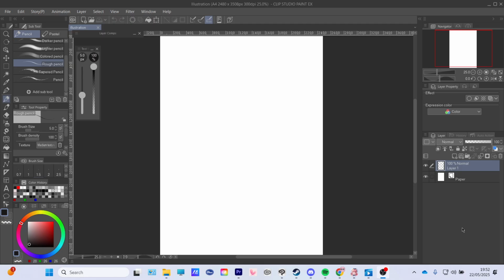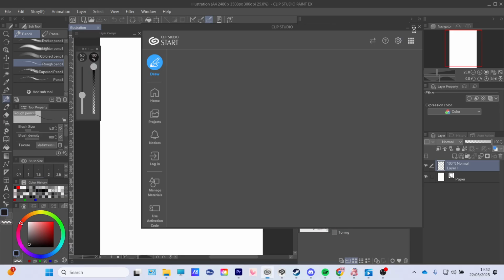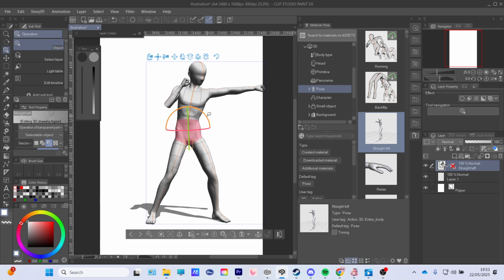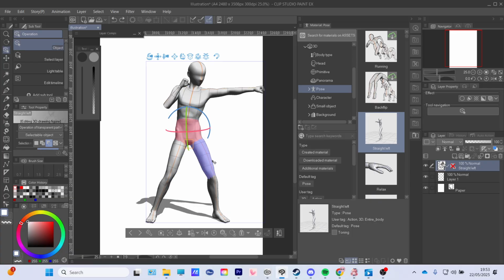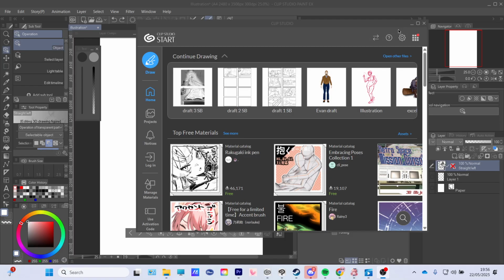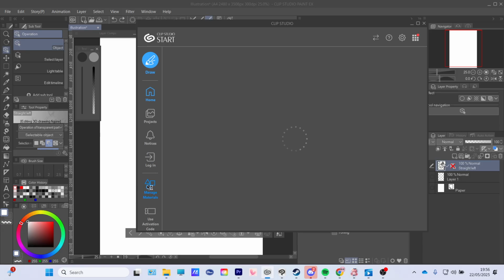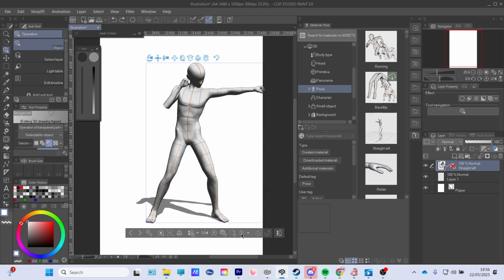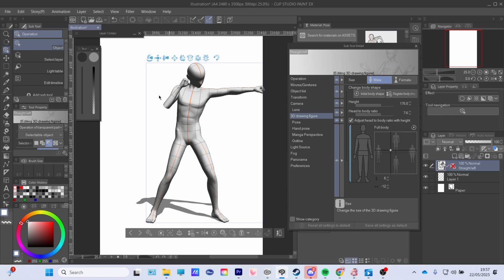How to Add 3D Models in Clip Studio Paint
Learn how to insert and use 3D models in Clip Studio Paint with this quick tutorial 🌐! This guide shows you step by step how to access the 3D panel and apply different poses. Master 3D modeling and improve your skills today!